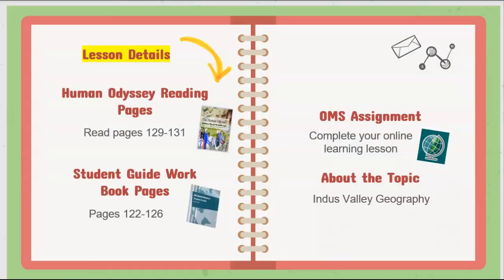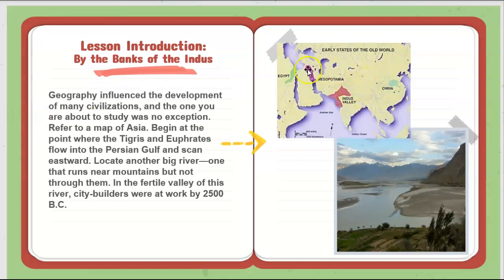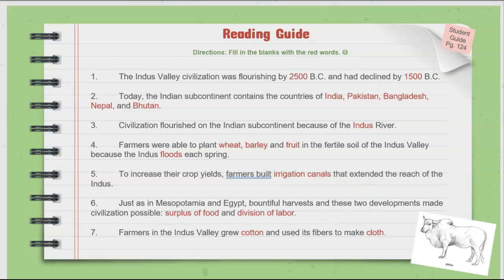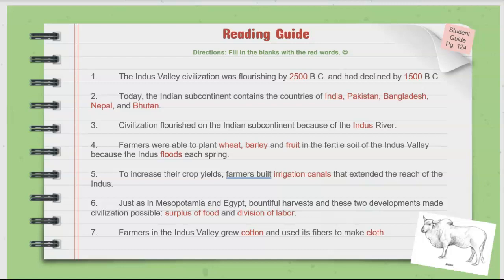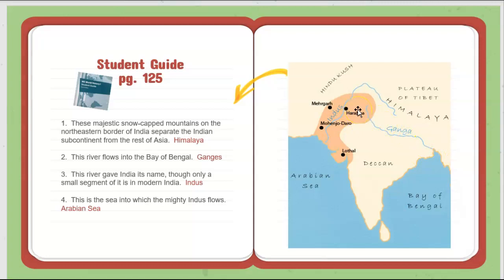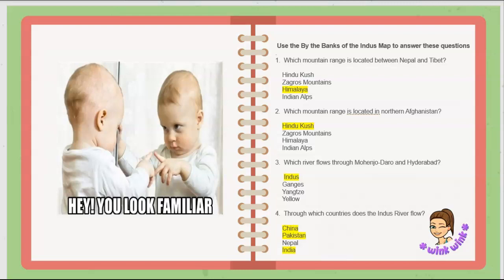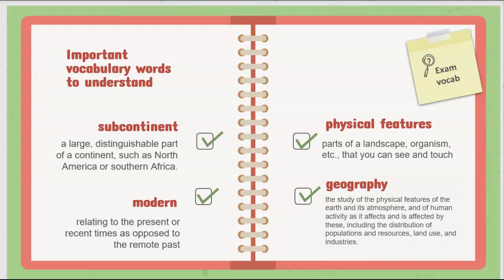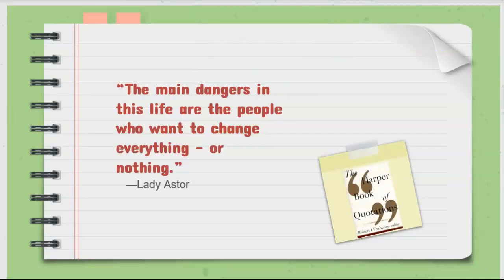HST07AE_Unit 4_By the Banks of the Indus_Flipped Video Lesson